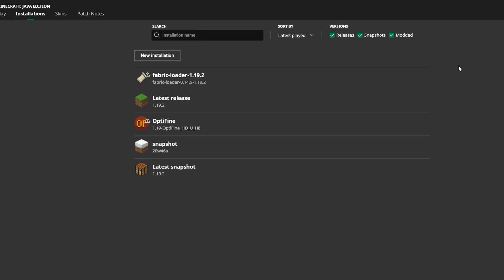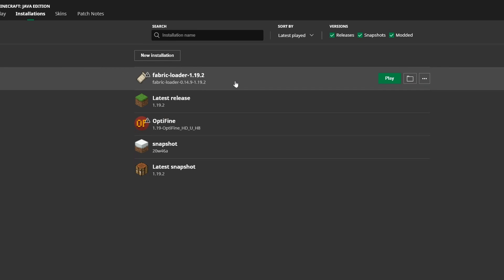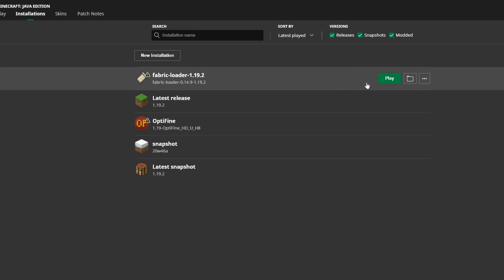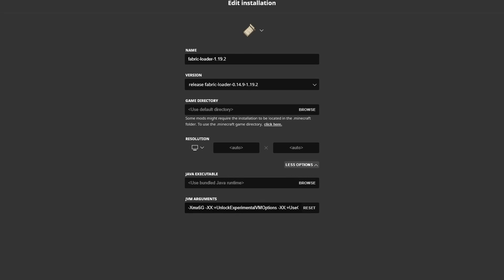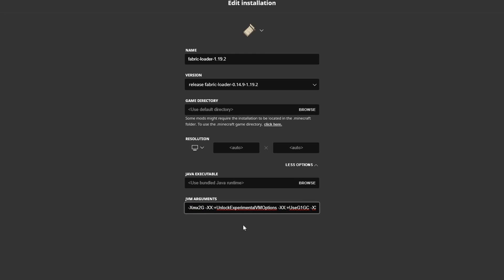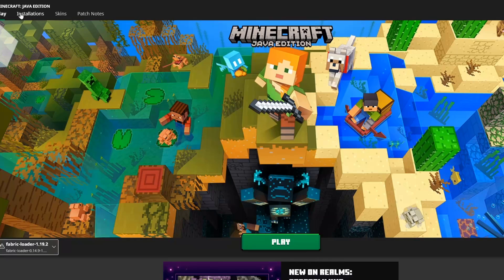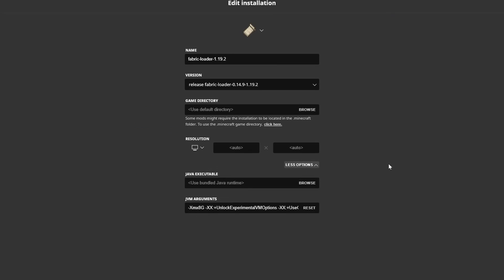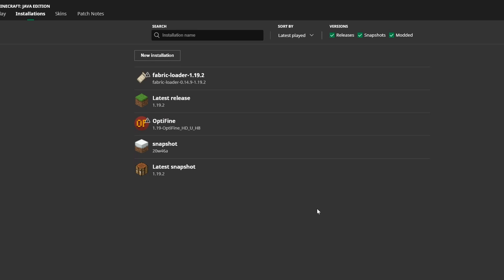Helpful tips. Minecraft Java | Increase ram settings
When you update your game don't forget to update the launch settings!